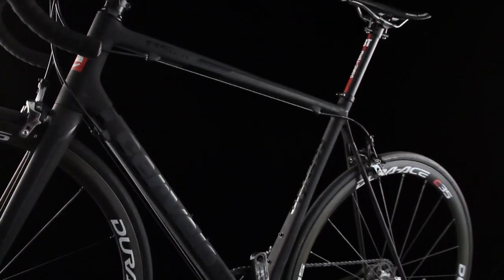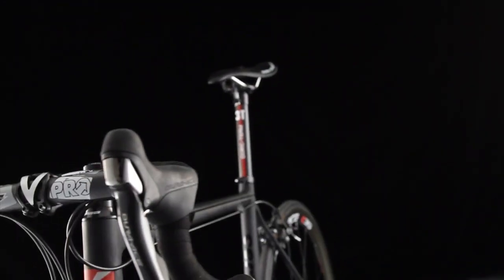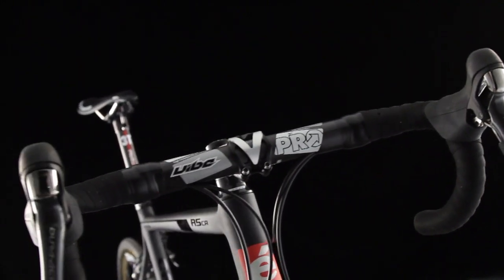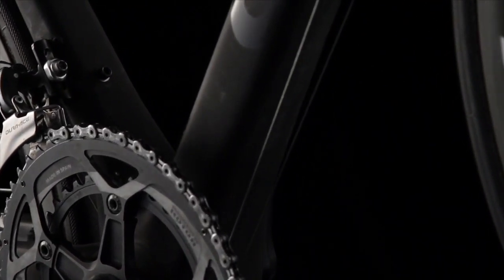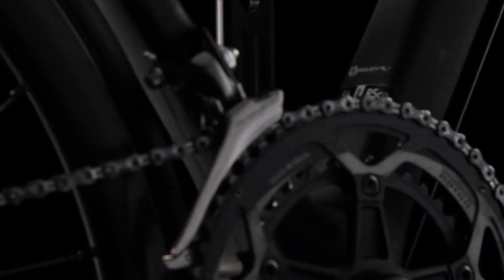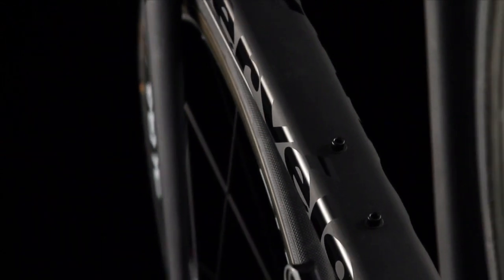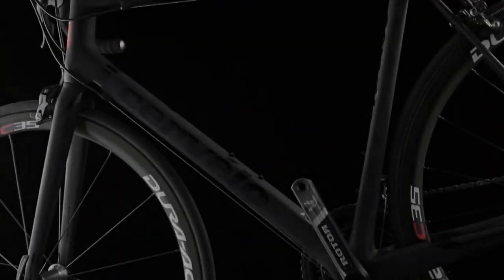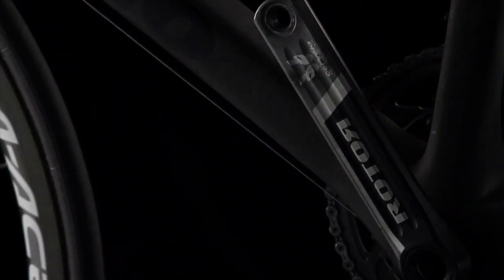Cervelo R5ca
Cycling Plus editor Rob Spedding takes a look at the Cervelo R5ca